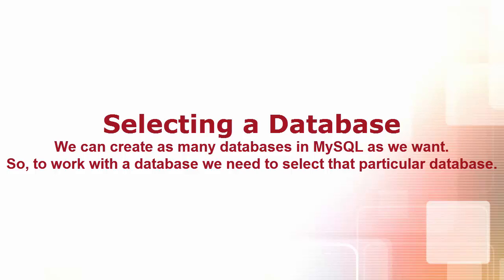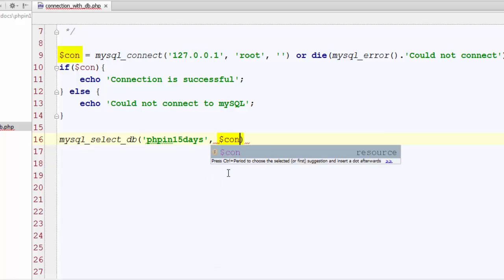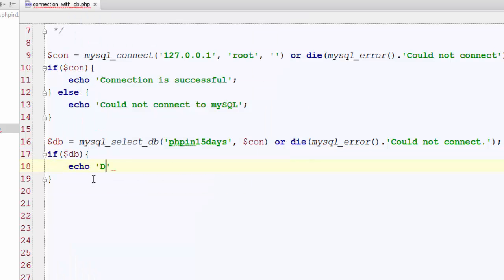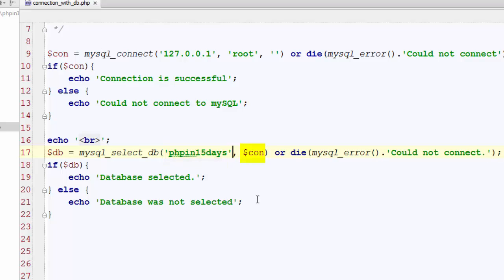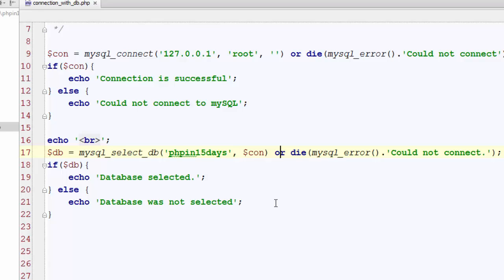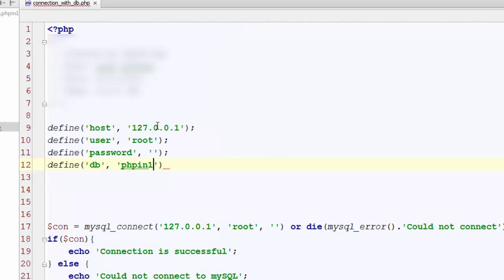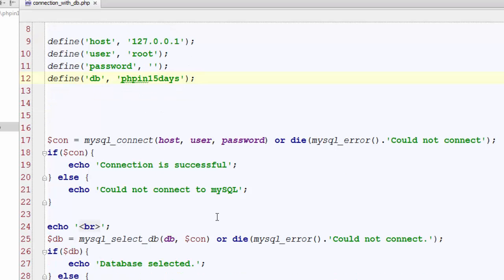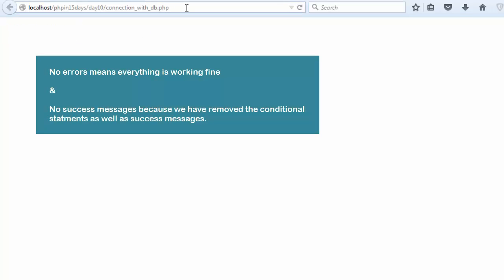PHP day 10 selecting the DB